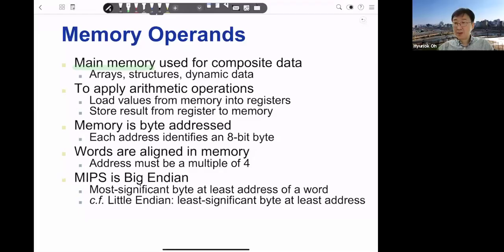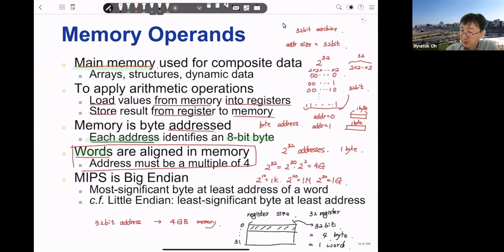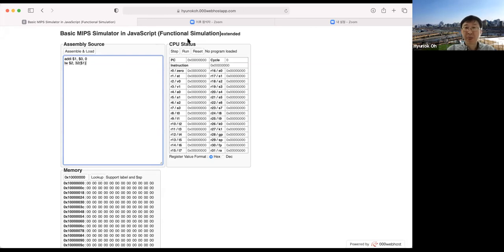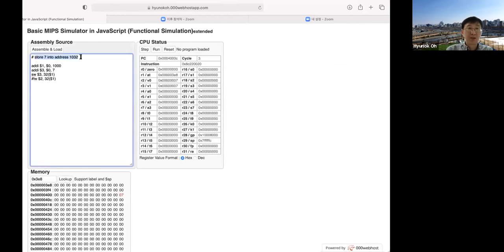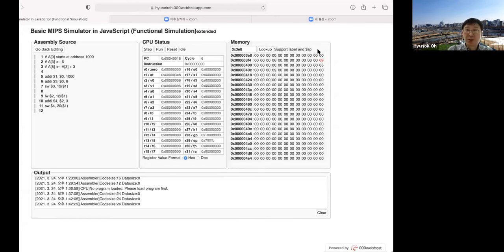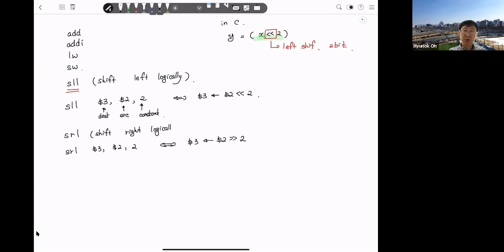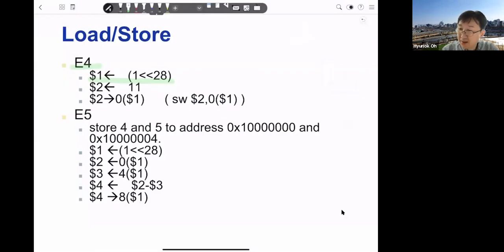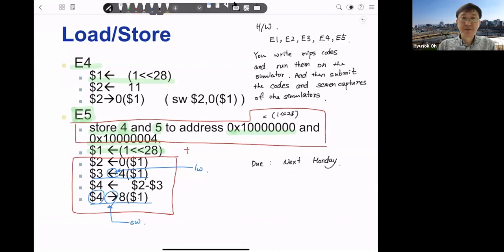lw, sw instructions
# E5
addi $1, $0, 1
sll $1, $1, 28
addi $2, $0, 4
sw $2, 0($1)
addi $3, $0, 5

lw $2, 0($1)
lw $3, 4($1)
sub $4, $2, $3